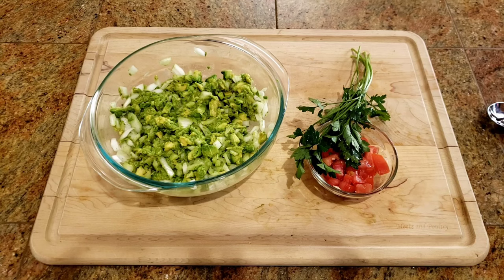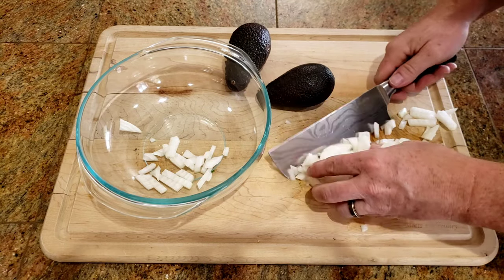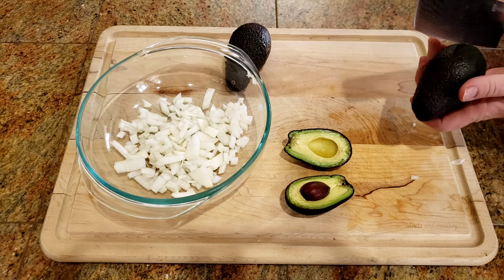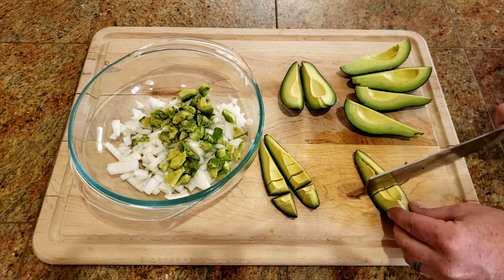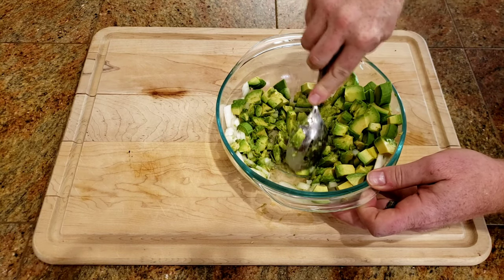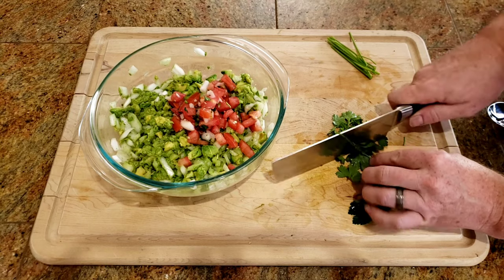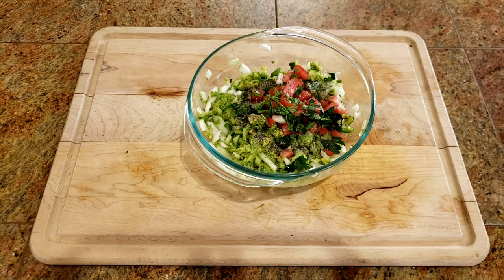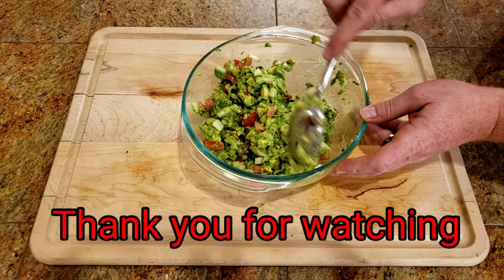How to make Chunky Guacamole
To stick with the Cinco de Mayo them im going to show you how to make Chunky Guacamole.

So grab a pen and paper, then set back and enjoy.

The knife I have…

👉Nakiri Knife - Meat Cleaver 7

If you are interested in the complete 8 pc set, here is the link

👉Kitchen Knife Set / 8 Piece

👉Stainless Steel Saucepan with Glass Lid

My deep fryer

👉Electric Deep Fryer 3 Liter, Cool-Touch Oil Fryer

Facebook.com/dantheflavorguy

Instagram.com/dantheflavorguy